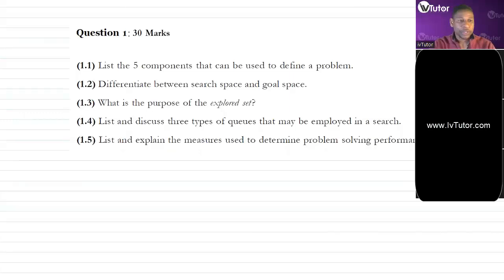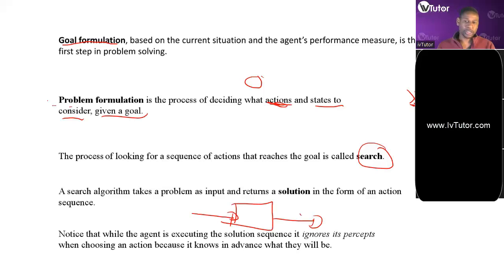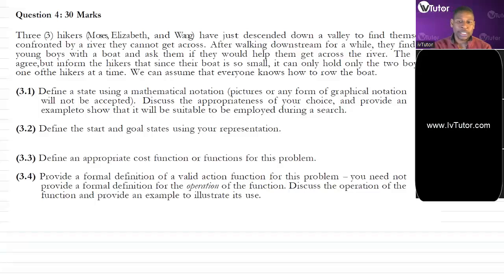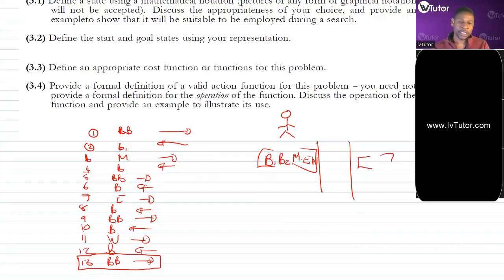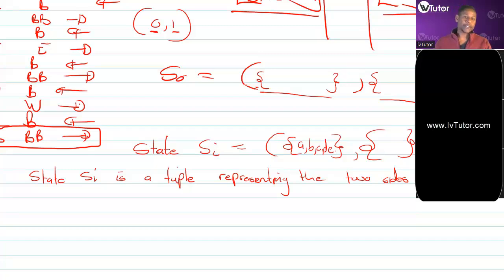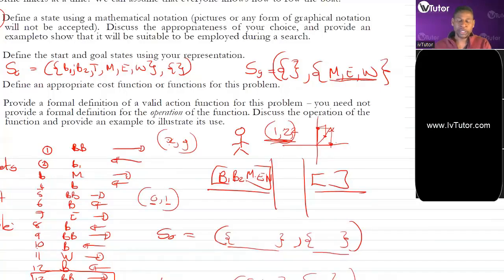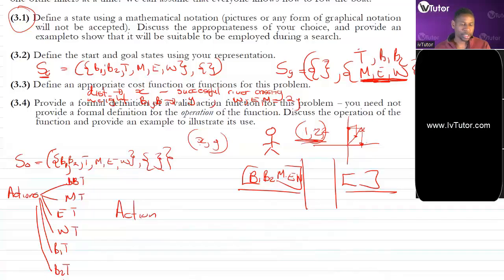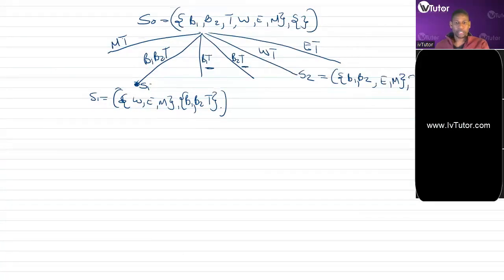COS3751 Lesson 2 - Problem Formulation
Coming from a position where we are used to solve problems, are we able to formulate a problem and put it in a way that an agent is able to interpret and solve. This is the goal of this lesson